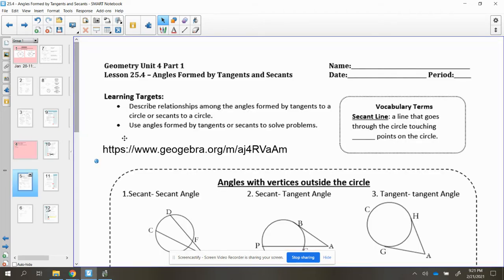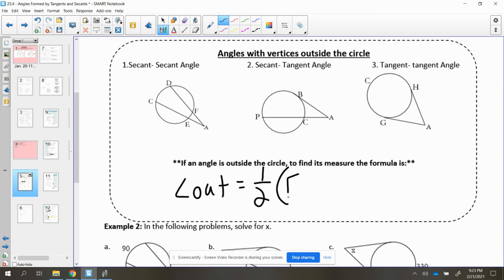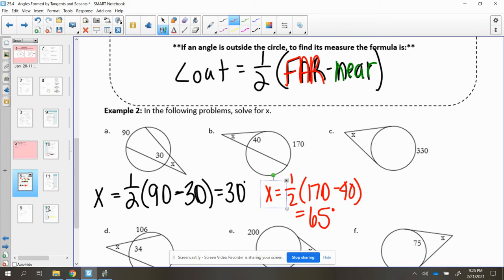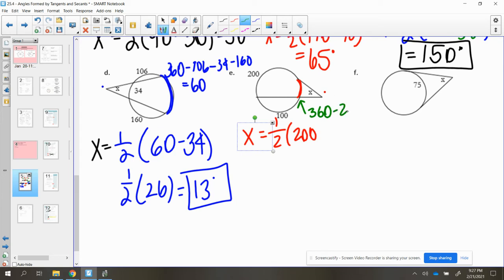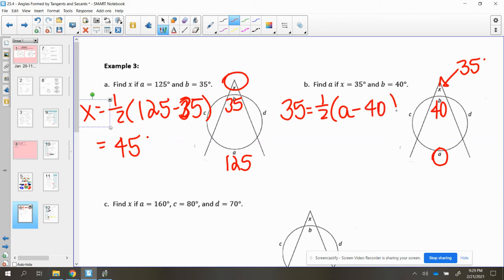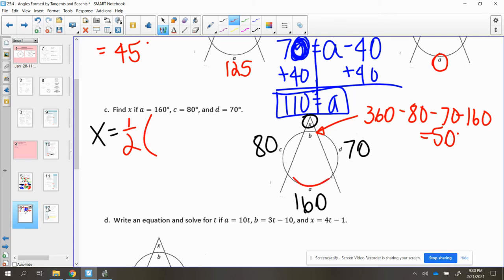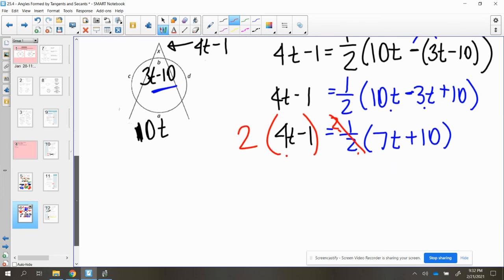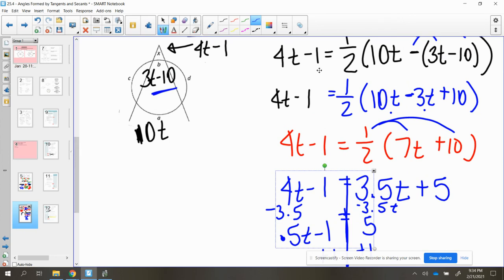Geo Lesson 25.4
Looks at finding measure of angles formed outside of the circle and the arcs they intercept.